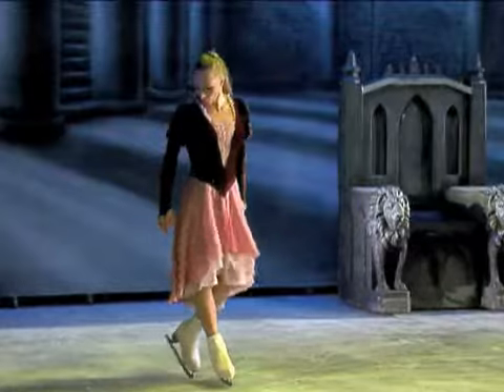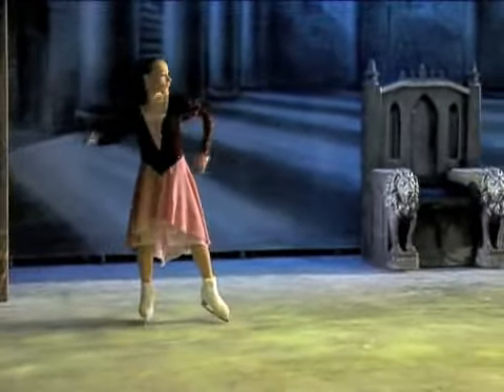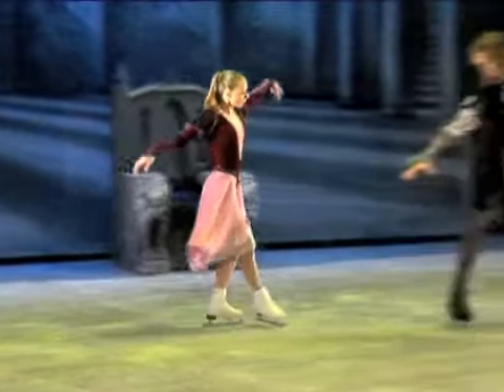Ice stars shine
Time-lapse footage of an ice-rink  being built in around 10 hours to stage Beauty and The Beast on Ice.